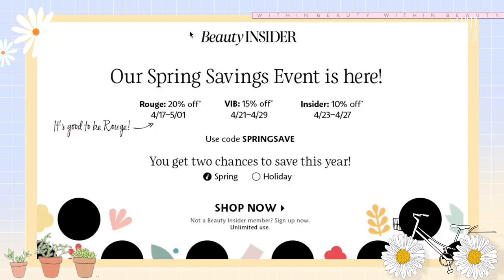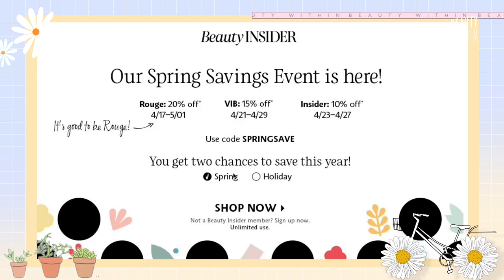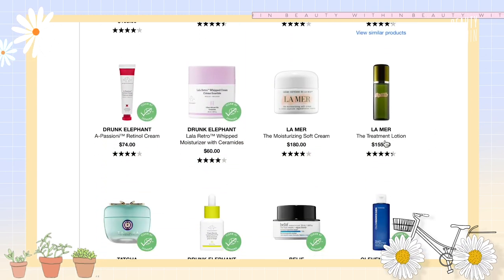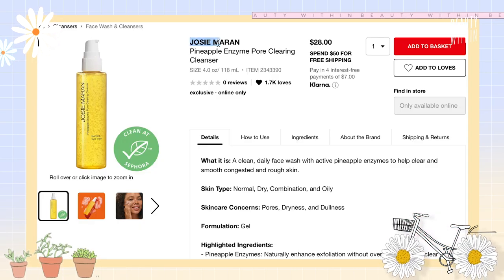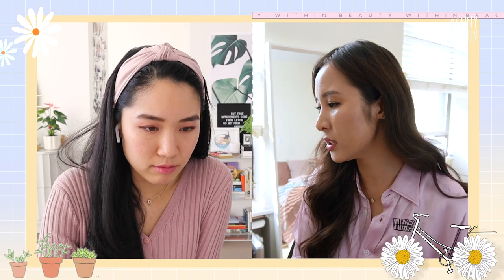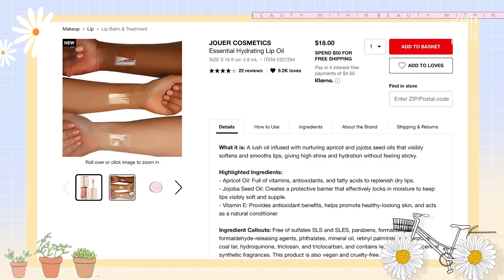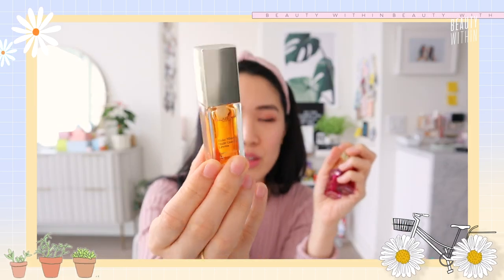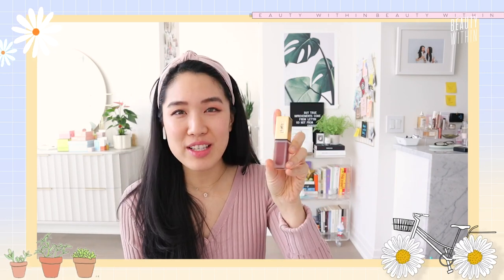💰Sephora’s BEST-SELLER & NEW Skincare Products We Picked 💸: For ALL Skin Types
We scoured the Sephora website during their Spring Sale 2020 and thought it would be helpful to share with you guys our personal carts, so you can see our personal favorites that we're restocking, what skincare products from the best-seller and new in categories we've already tried to share out thoughts, and which products are our personal recommendations for all skin types - oily, dry, combination and sensitive skin types! 💧There's something hopefully something for everyone and hopefully this can lessen the confusion of skincare a little more, while also saving us some of our pretty pennies! 💰Hope you guys enjoy the sneak peak into our shopping carts and share your personal picks with us below!!

You Can't Miss These at Sephora Spring Sale 2020

Sephora Spring Savings 2020 for Dry and Dehydrated Skin

Best Products for Oily & Acne-Prone Skin at Sephora Spring Savings 2020

Fel’s picks

Farmacy Honey Potion Renewing Antioxidant Hydration Mask ($56 USD)

Origins Dr. Andrew Well For Origins Mega-Mushroom Relief & Resilience Soothing Treatment Lotion Limited Edition ($35 USD)

Farmacy Daily Greens Oil-Free Gel Moisturizer with Moringa and Papaya ($38 USD)

Ro’s picks

Yves Saint Laurent Tatouage Couture Matte Lip Stain ($37 USD)